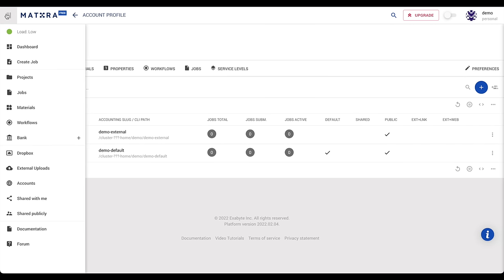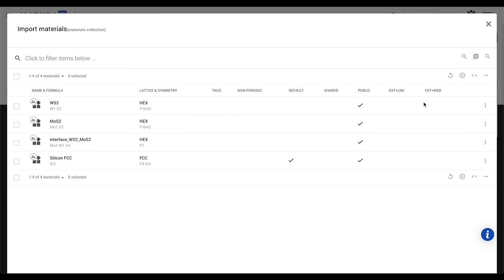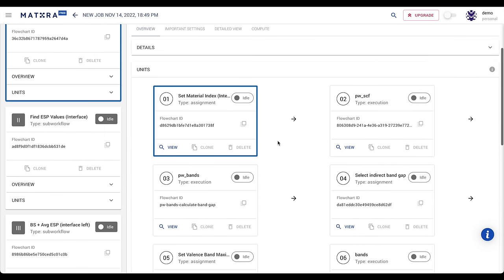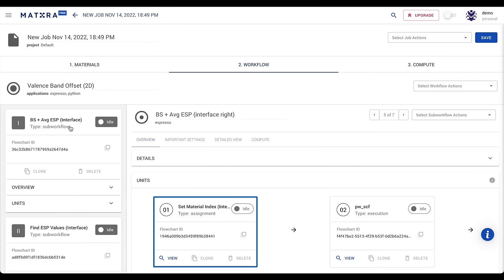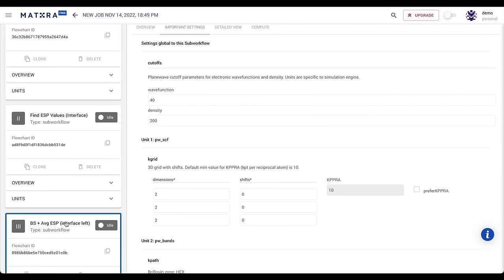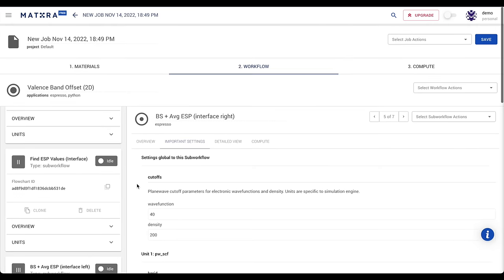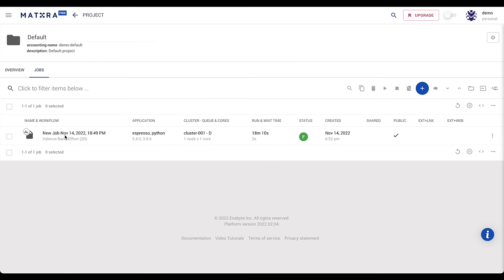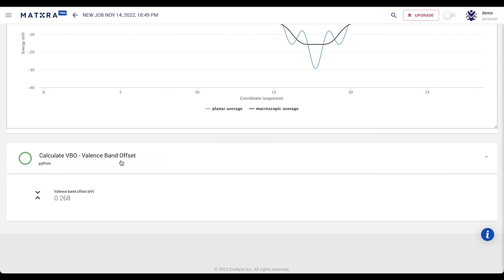Mat3ra Tutorial: How to Calculate the Valence Band Offset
This tutorial page explains how to calculate the valence band offset across a 2D interface using the potential lineup method.  In this example, we chose an interface of WS2 and MoS2 monolayers, and use Quantum ESPRESSO as our main simulation engine.

Links:

1. Calculate Electronic Band Structure with GW and Plasmon Pole Method